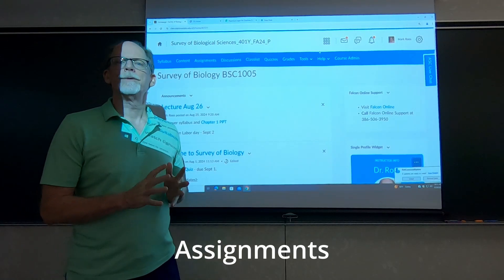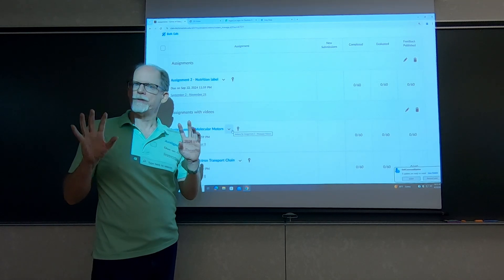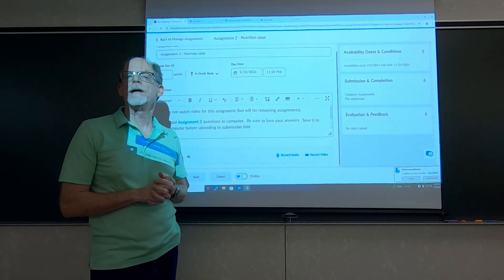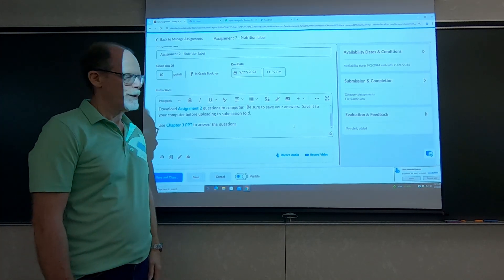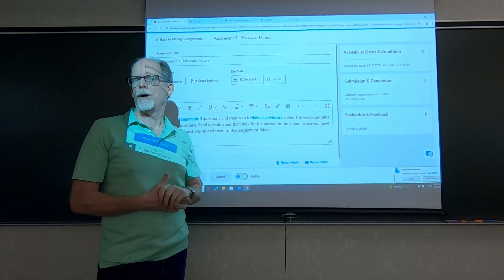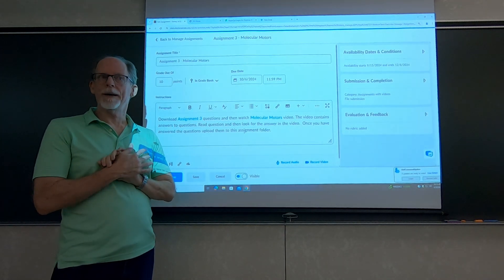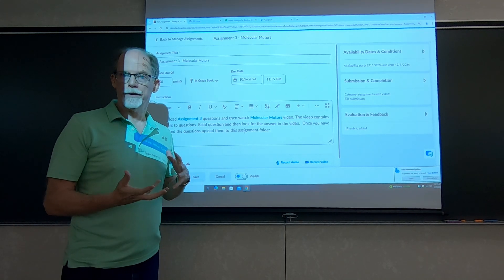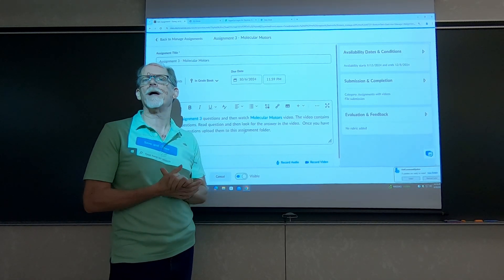Survey of Biology Assignments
This video explains how to complete assignments for my Survey of Biology class.